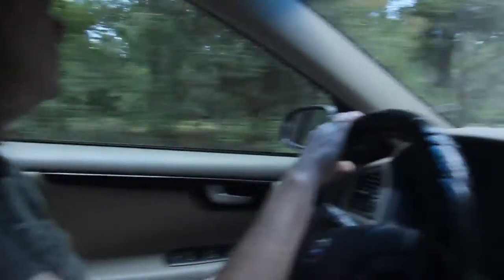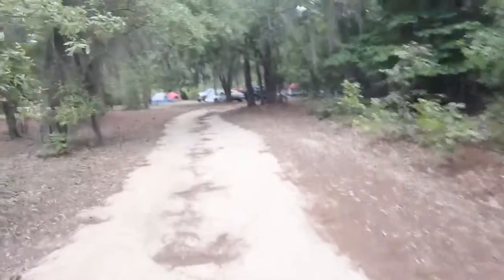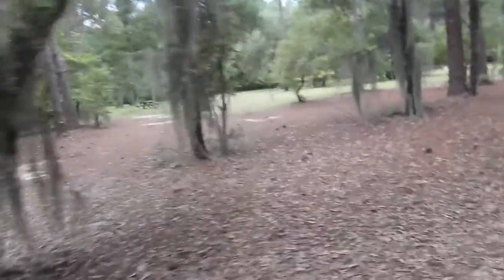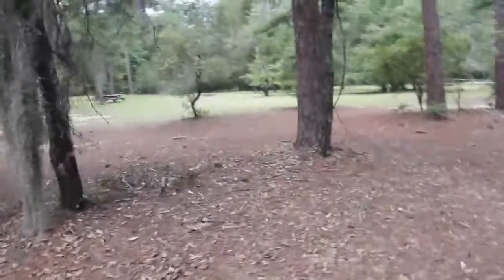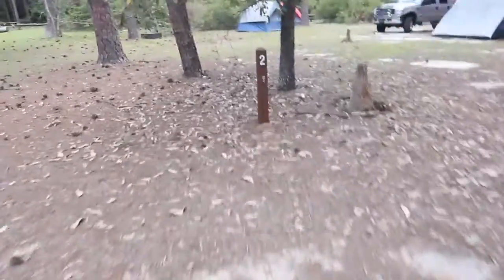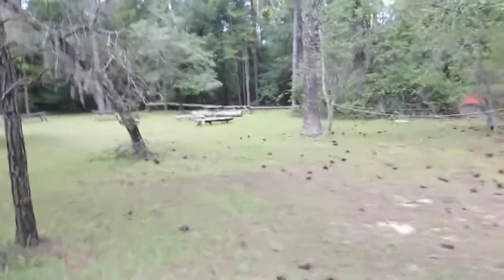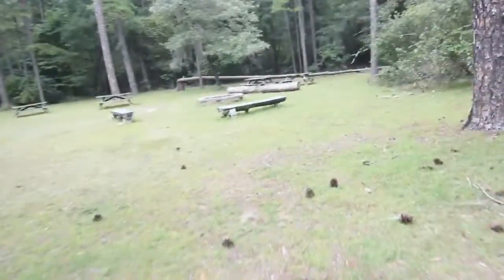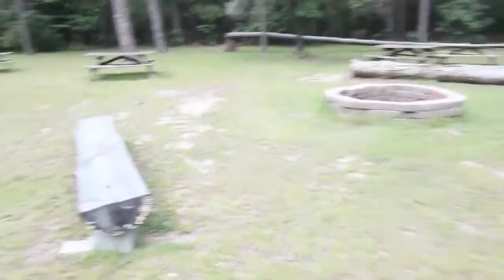Poinsett State Park Primitive Areas 1-5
Here is a very brief glimpse of the 5 primitive areas at Poinsett State Park. Note:The primitive area overall has 1 central bathroom with running water (no electricity).